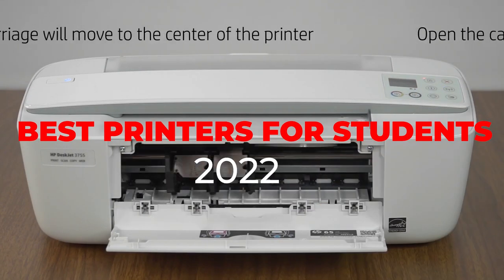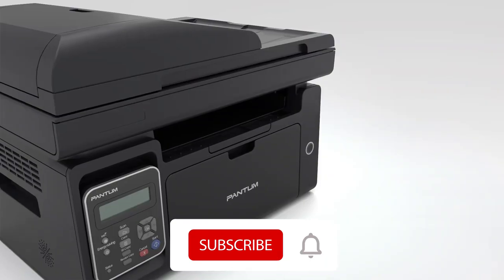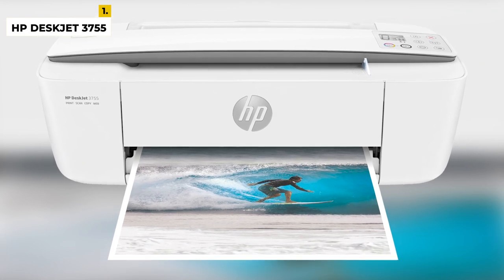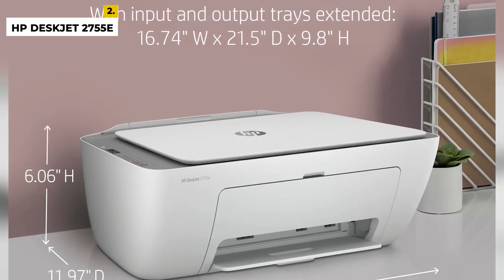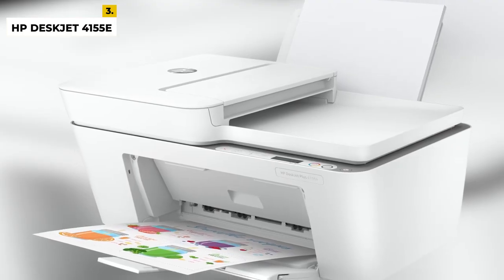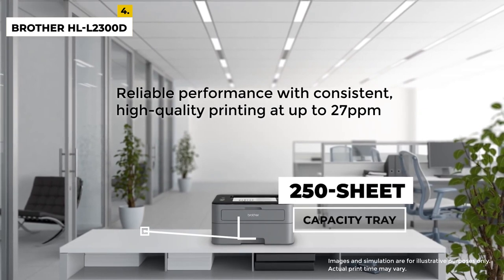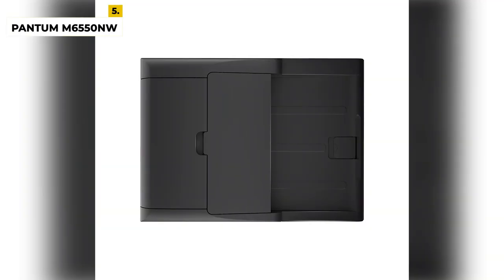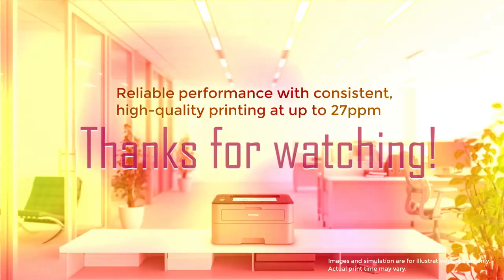Best Printers for Students Reviews 2023 (Best Children Printer)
We have reviewed best printer for students to buy in 2023 in this video.